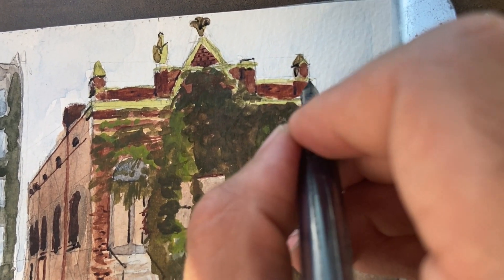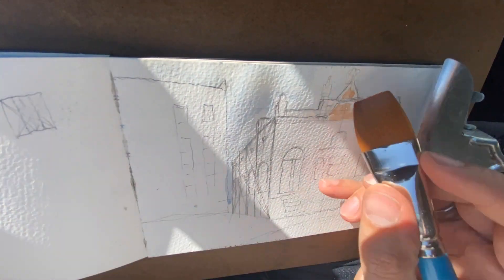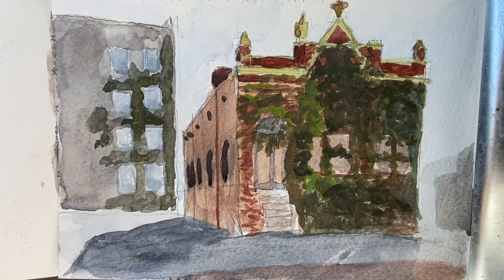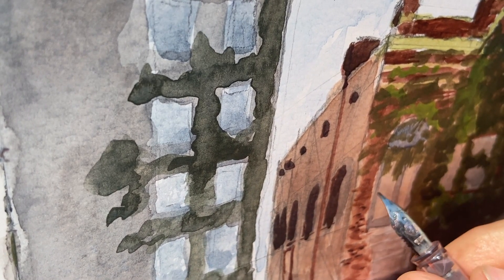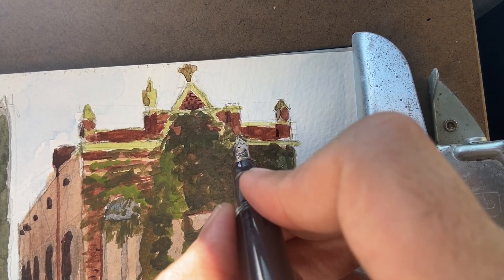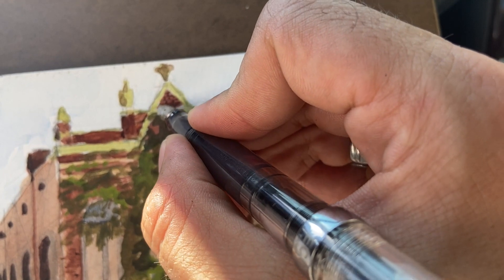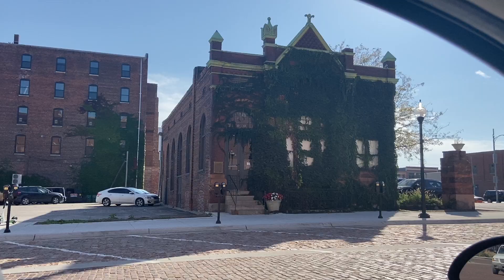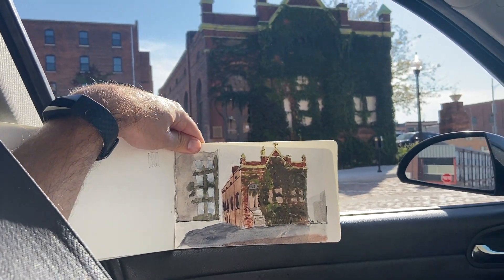Plein Air Urban Sketching with BROWN Fountain Pen Ink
If you're new here my name is Danny Sabra. I am a self taught artist. I do a lot of oilpainting, pleinairpainting, gouache and watercolor painting, urbansketching, penandink drawing and many other things! I upload tips on paintingforbeginners and other subjects related to art and creativity. I like to do landscapepainting, plein air, alla prima, as well as portraits of people and animal portraits. I believe every person has a creative voice that matters. and my goal is to empower everyone to share their creativity with the world!